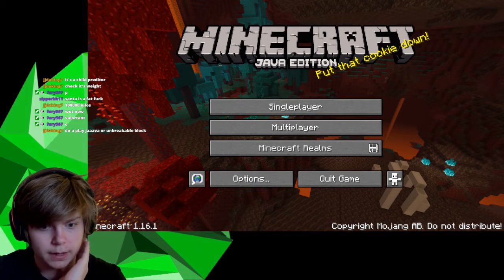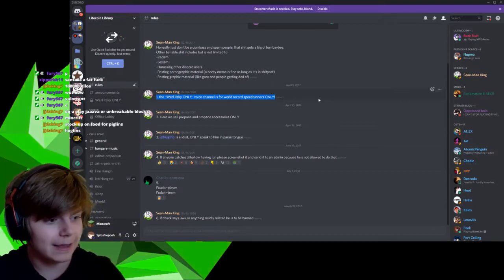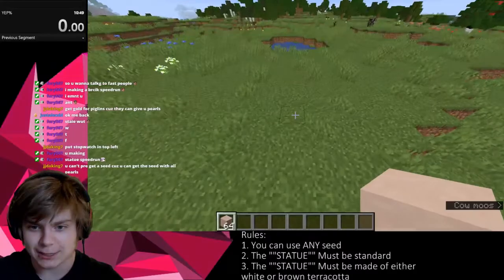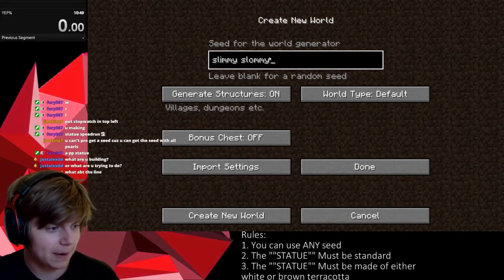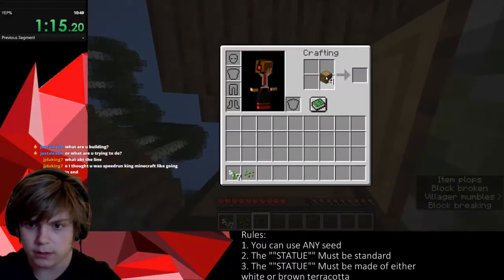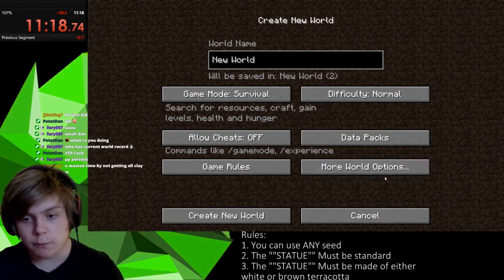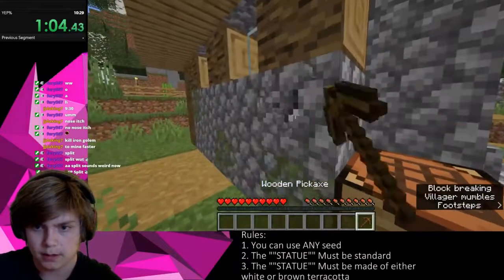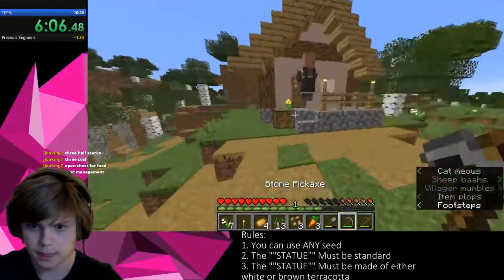How I Achieved the World Record